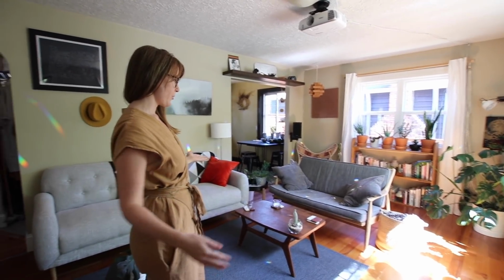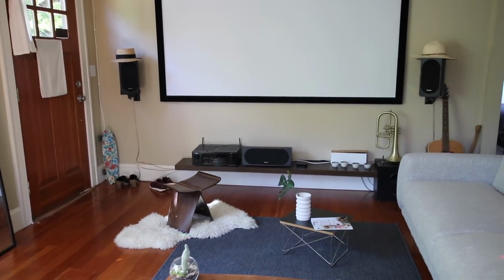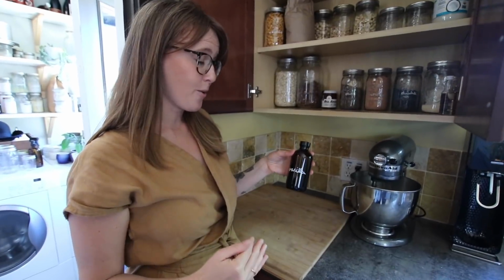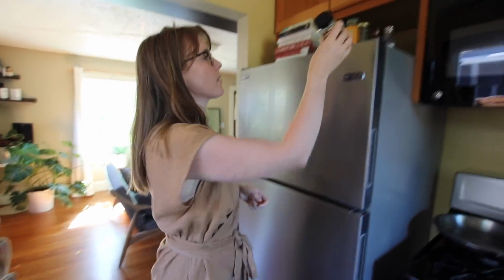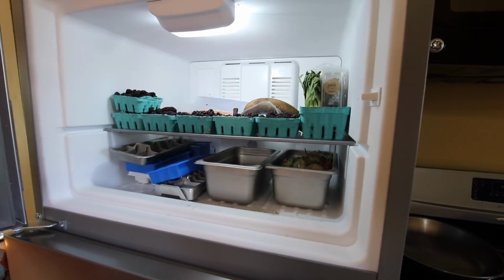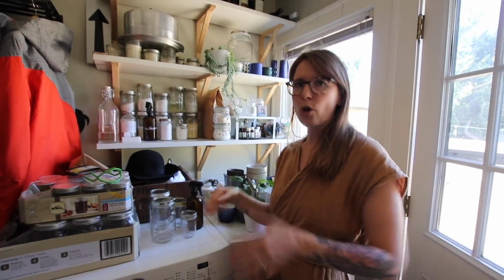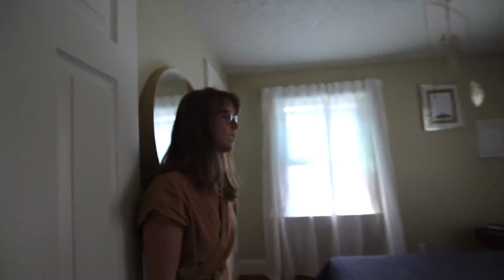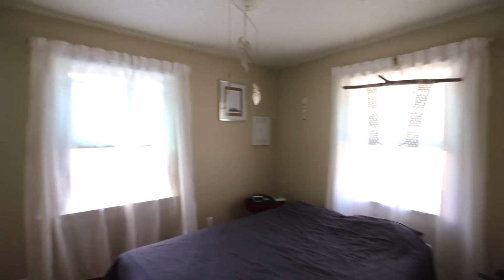ZERO WASTE HOUSE TOUR • Tips to Start...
For Part 2 of my Zero Waste Challenge, I decided to do some research on how a "true" zero-waster lives! Chloé was kind enough to open her home to me and show how it's done.

* Chloé also mentioned that her friend Celia of Litter Less posts Zero Waste guides to cities all around the world! To see if yours is on the list, check it out